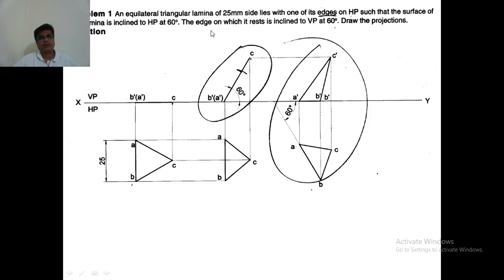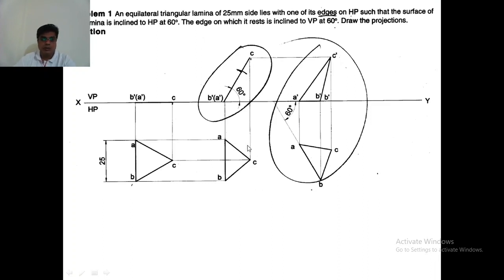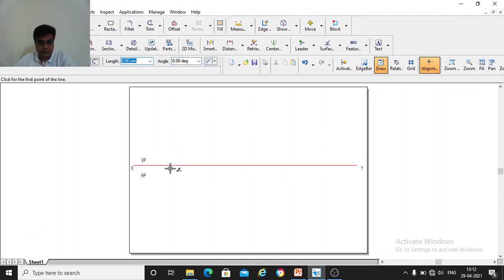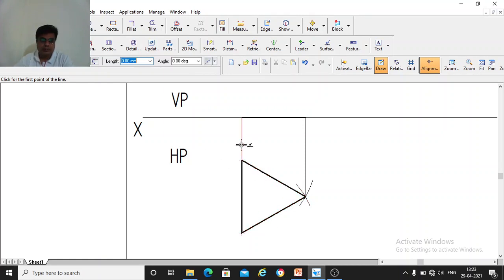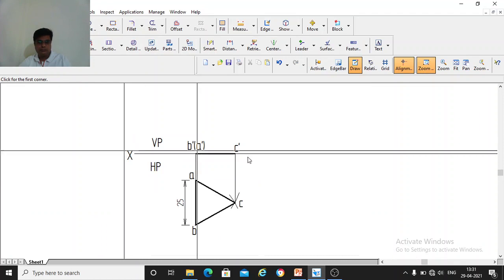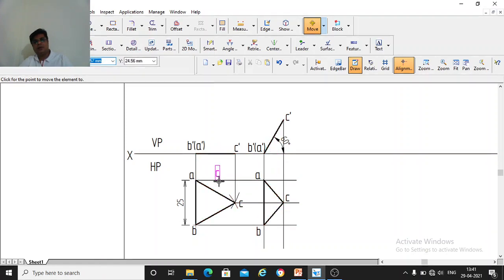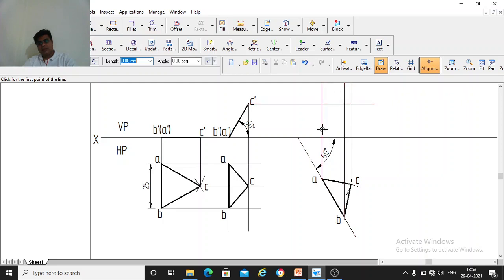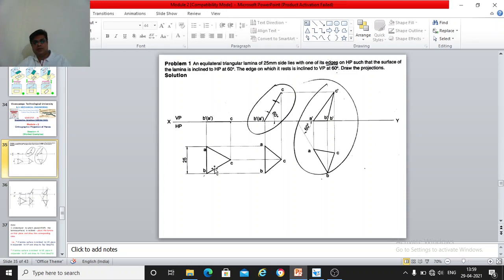18EGDL25 M2 S4 PLANES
18EGDL25 M2 S4